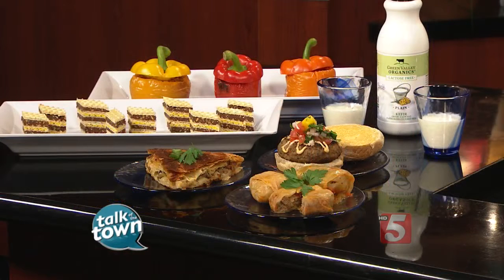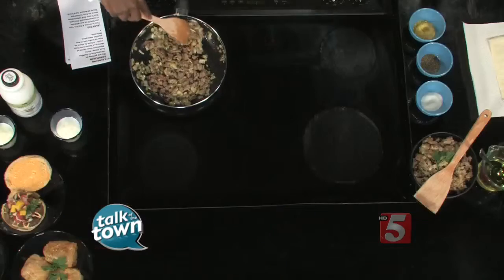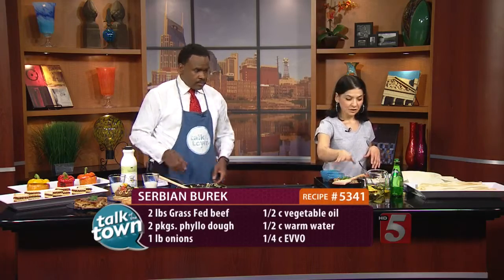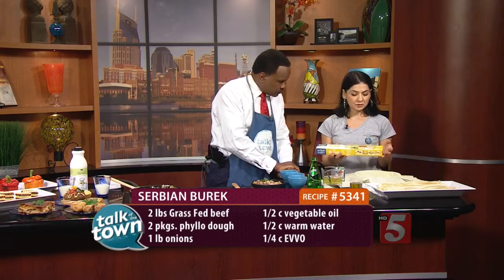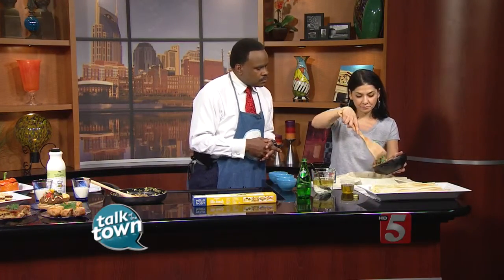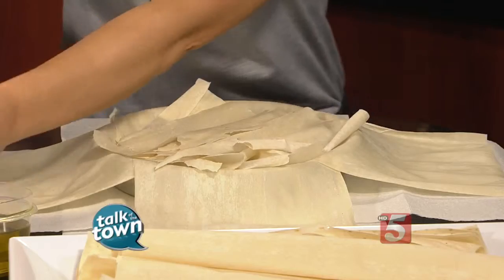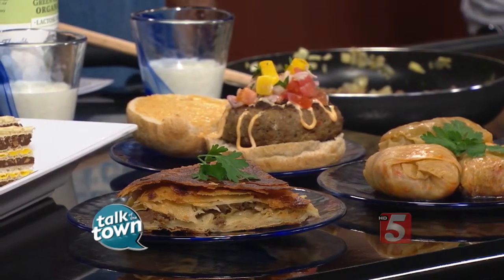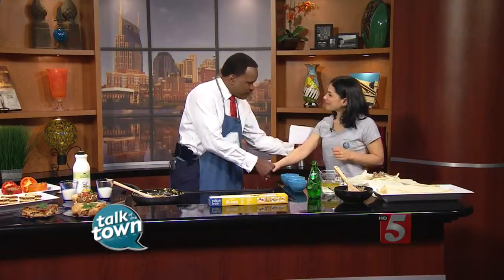RECIPE # 5341 TASTE OF NATURE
Silvia Muratovic from Taste Of Nature food truck introduces us to Serbian food